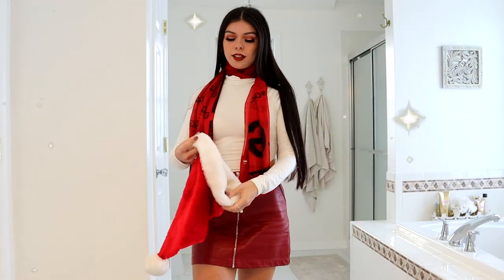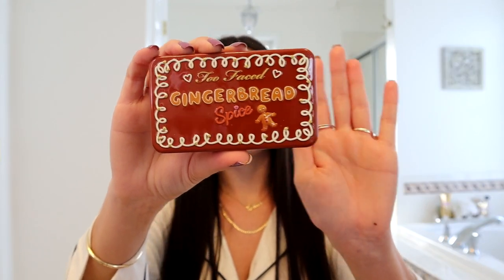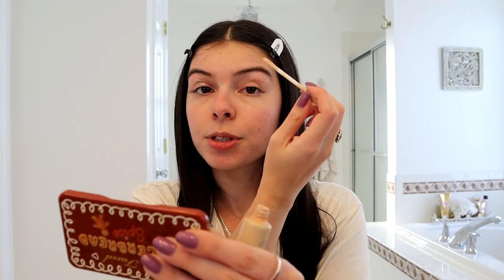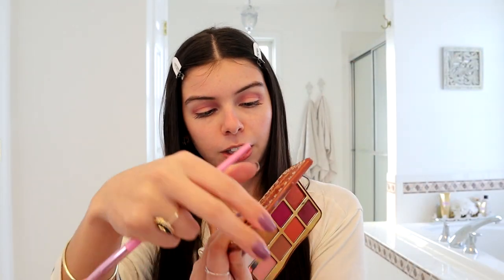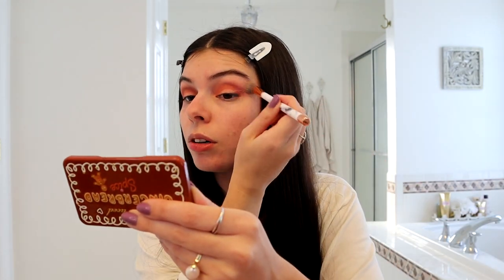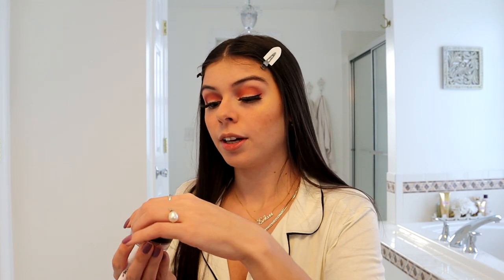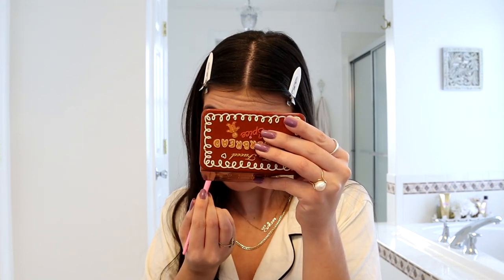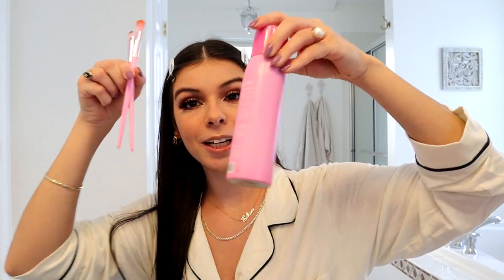GET READY with me - Christmas edition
Merry Christmas 🎄 here is how I created my Christmas makeup look!